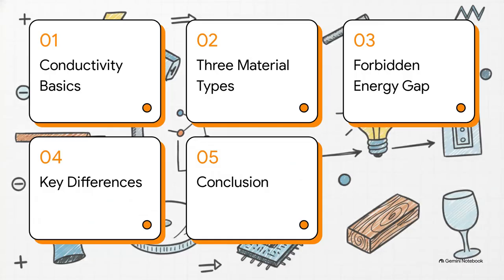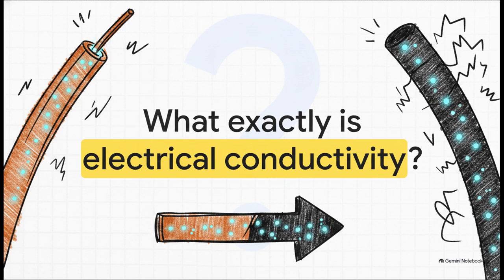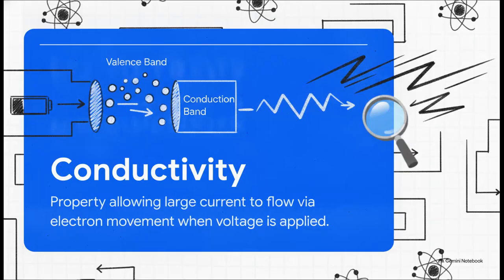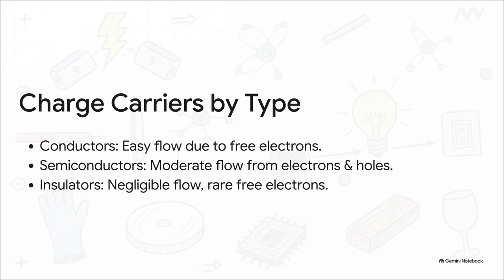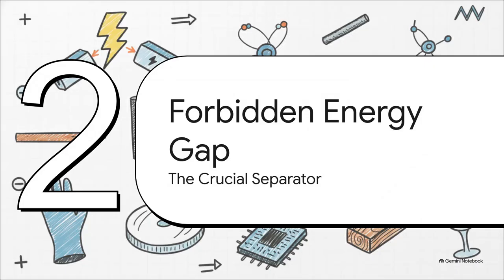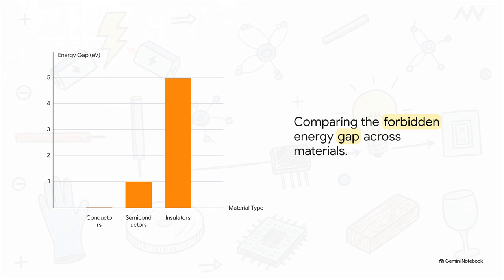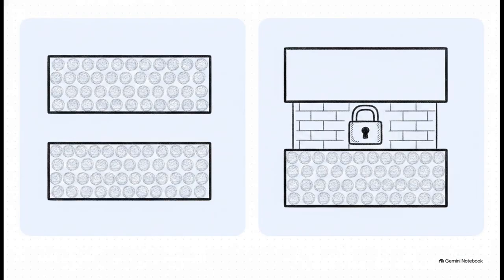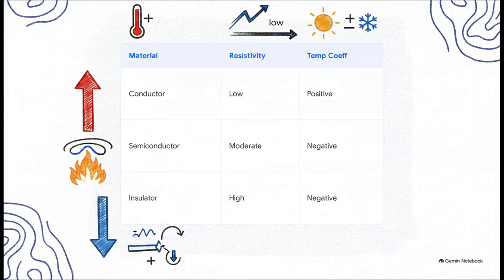Conductors vs Semiconductors vs Insulators: Electronics Fundamentals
Master the core differences between conductors, semiconductors, and insulators by analyzing energy bands and electrical behavior.

How do electrical materials manage the flow of current? In this video, we break down the fundamental differences between conductors, semiconductors, and insulators by examining their physical properties and energy band structures.

We explore why conductors facilitate high current flow, why insulators block electron movement entirely, and how semiconductors occupy a crucial middle ground activated by environmental changes or applied voltage.

We cover:

Defining conductors, semiconductors, and insulators.

Energy band overlaps in conductors vs. wide energy gaps in insulators.

The unique intermediary properties of semiconductors.

Comparing resistivity and temperature coefficients.

Real-world applications in electronics and circuit design.

Whether you're an engineering student or a tech hobbyist, this guide provides the exact technical framework you need to master material science basics.